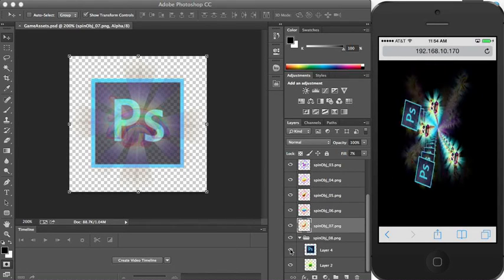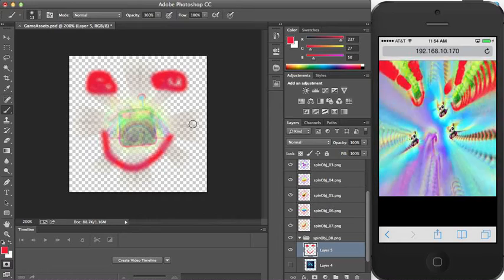Updating Pixi.js Mobile App Textures with Photoshop CC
Using the Live Texture Updater plugin for Photoshop CC I show how to update the textures of a Pixi.js mobile application in real time.